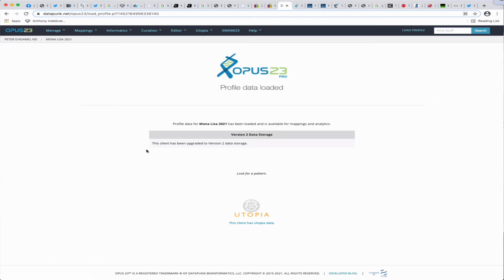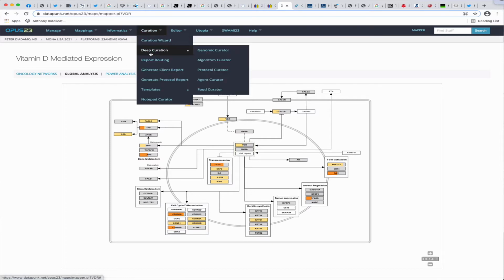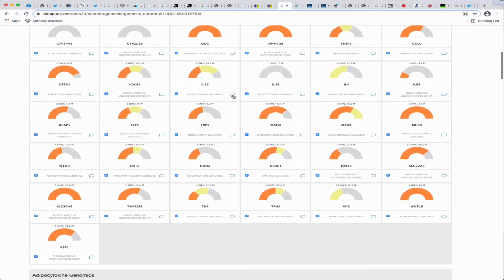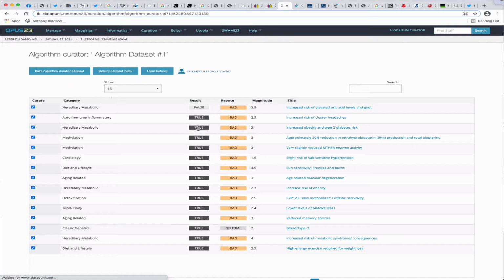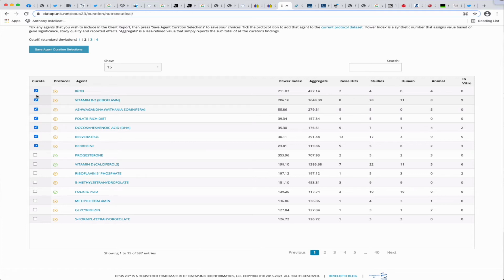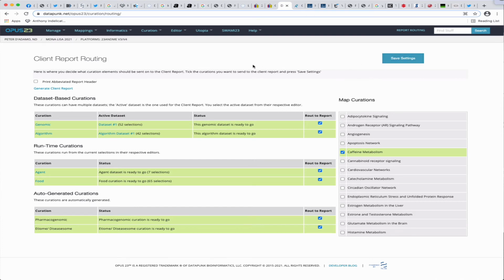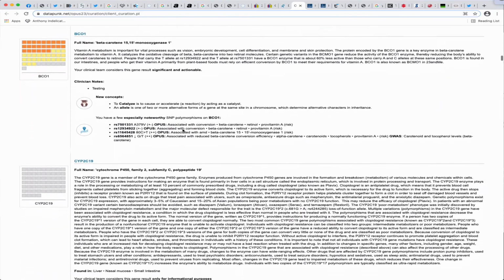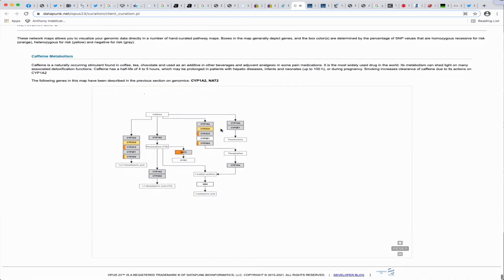Opus23: Deep Curation